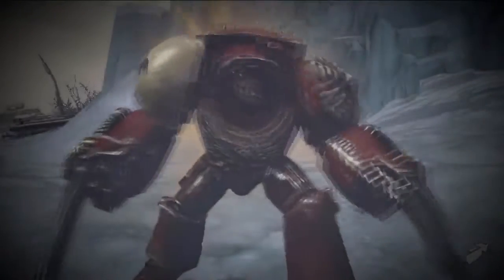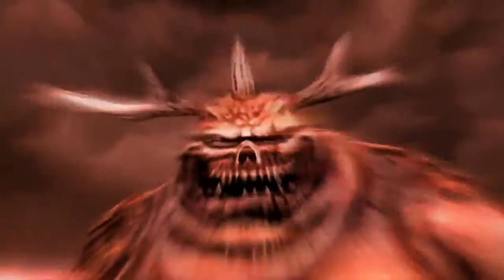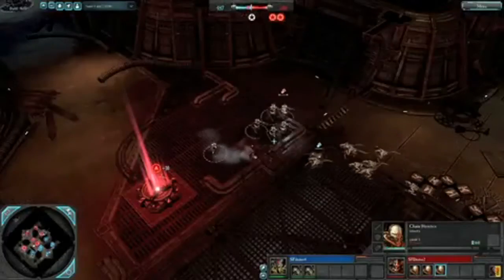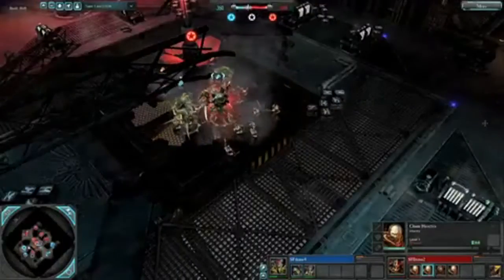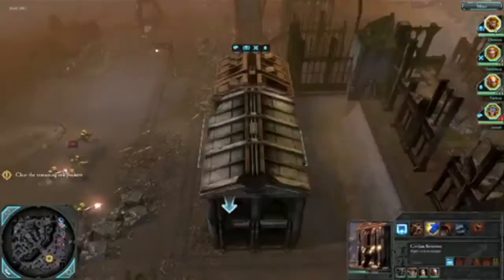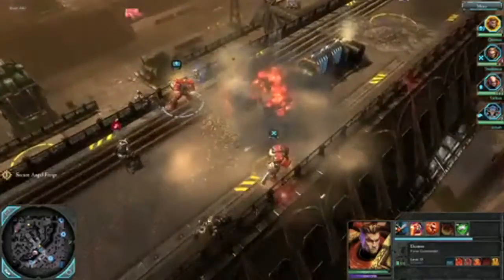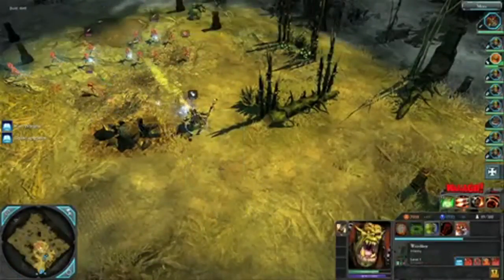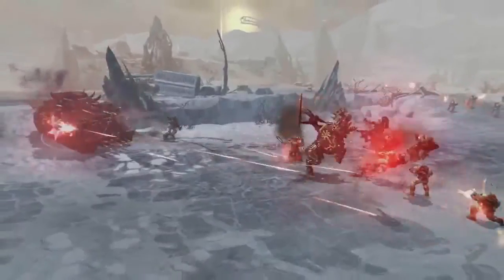DoW2 Chaos Rising Review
A review for the expansion to Relic's real time strategy blockbuster - Warhammer 40K Dawn of War 2 -
Chaos Rising